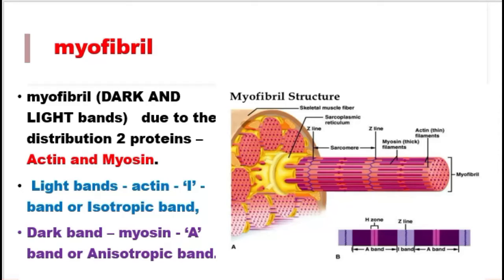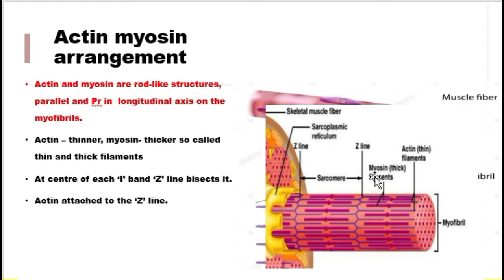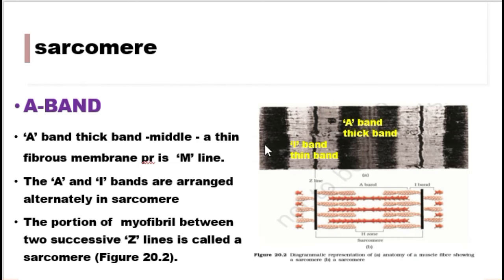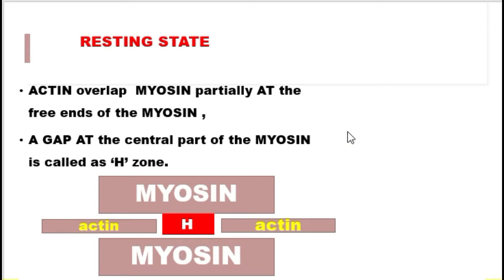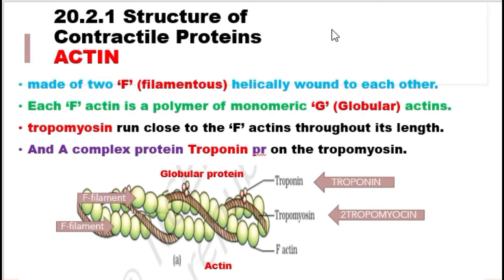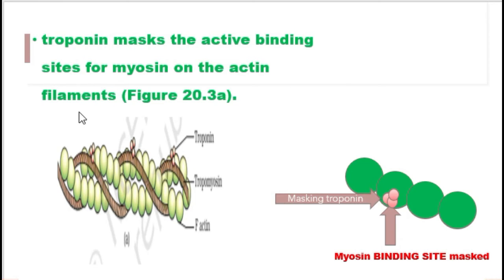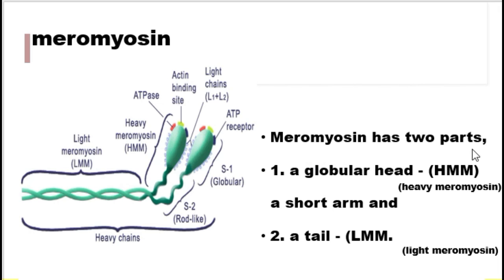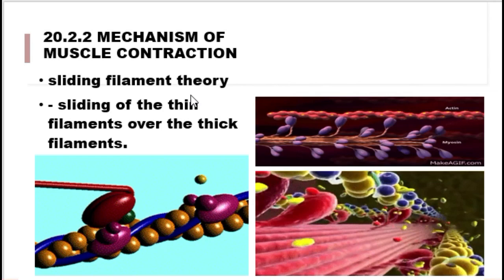structure of myo-filaments (muscle structure)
AS NEET EXAM DATE ANNOUNCED OWN PREPARATION IS NOT TIME SUFFICIENT SO SEE OUR CHANNEL AND GET LEARNED EASILY.